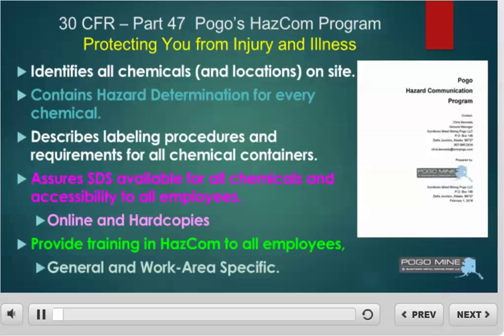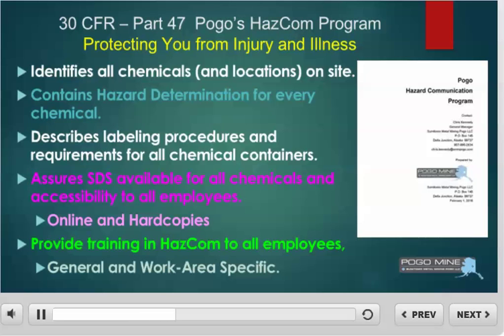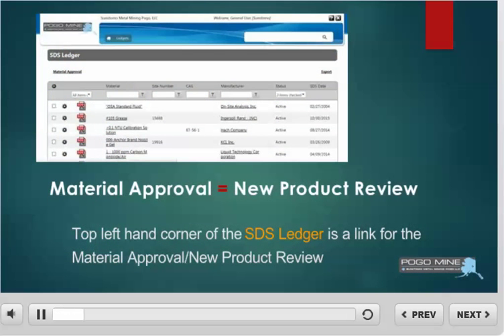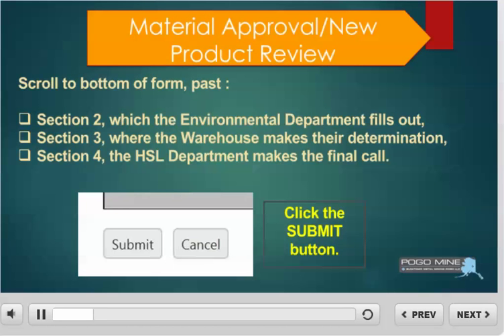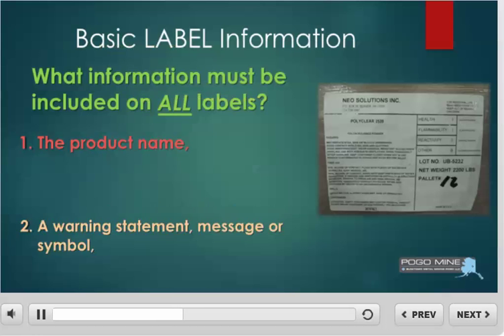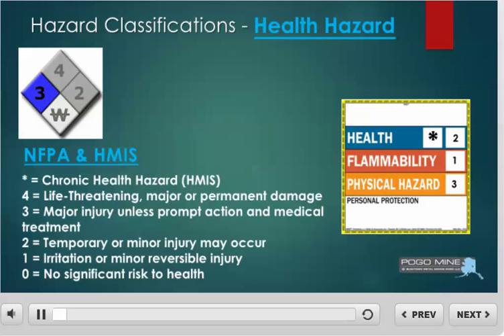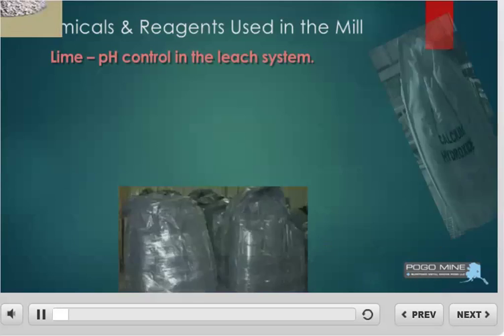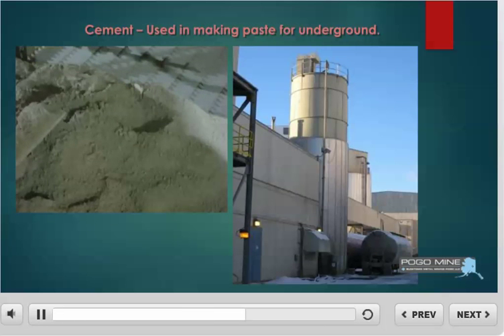Hazard Communication Training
This is an abridged version  ( 4 minutes) of a 45 minute presentation to meet the requirements of 30CFR Part 47, HazCom for MSHA training requirements.